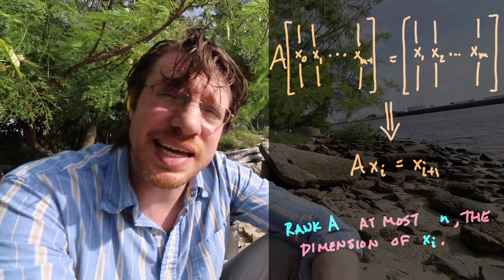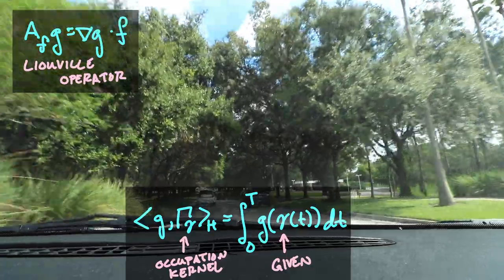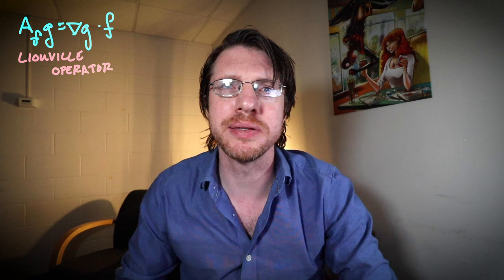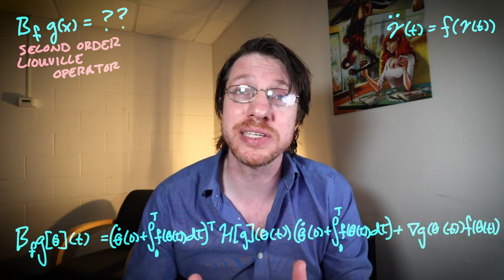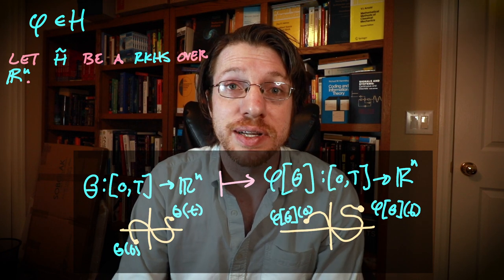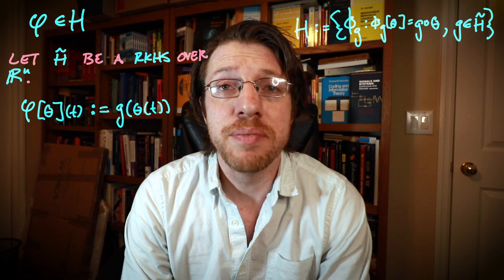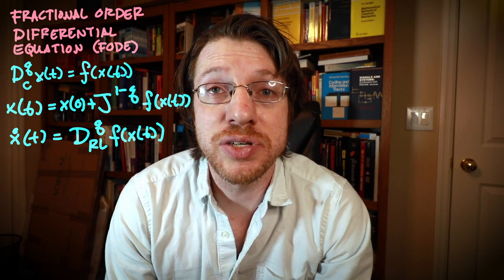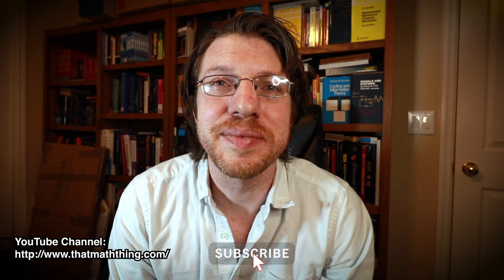The Two Hilbert Spaces (for Nonlocal Operators)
Dynamic Mode Decomposition is an operator theoretic approach to the study of dynamical systems. The way it got its start was by looking at high dimensional systems, and stacking the snapshots into a matrix that was decomposed later. The eigendecomposition of this matrix provided Dynamic Modes, which gave the dominant modes of the system.

However, this approach is extremely limiting, where you can only have as many samples of your space as you have dimensions before you saturate the rank of the matrix. The led to the use of extended DMD methods, where the states were thrown into a high dimensional feature space. Inevitably, this gave rise to infinite dimensional feature spaces and Koopman operators, which is how the connections with reproducing Kernel Hilbert Spaces first came about.

Our work has been towards expanding the scope of Dynamic Mode Decompositions, where our first manuscripts in the field removed the Koopman operator from the analysis, and instead used Liouville operators. By directly accessing these operators, we are removing the requirements that a system is discretizable (forward complete/invariant). But this still leverages operators of functions of the state.

To further extend these ideas to include nonlocal operators within their scope, we need to operate on Hilbert Spaces composed of functions that send continuous signals or trajectories to signals and trajectories. By introducing spaces like these, we can now look at operators that are nonlocal, which includes second order dynamical systems as well as fractional order dynamical systems.

Have a watch! And I look forward to a lively discussion.